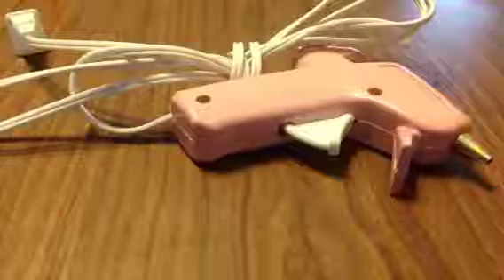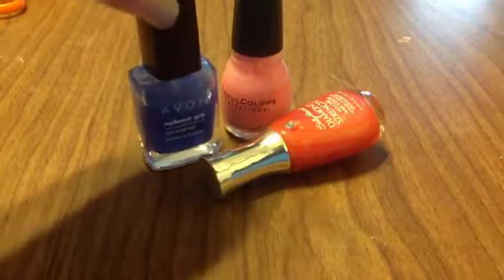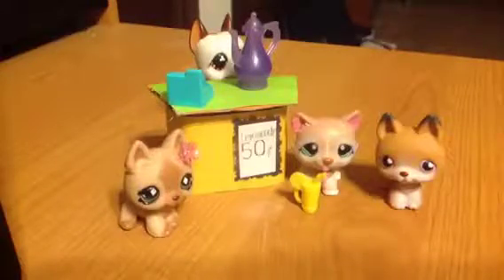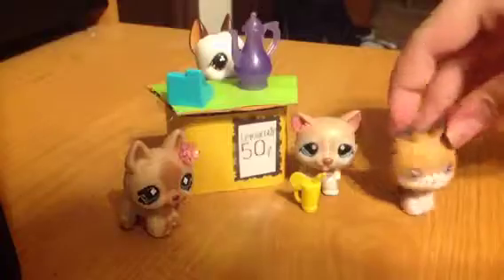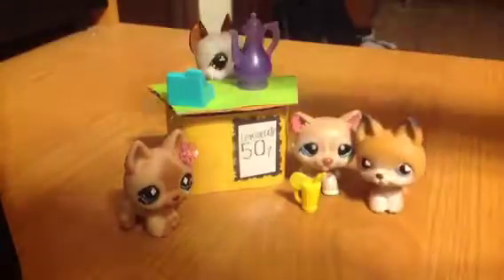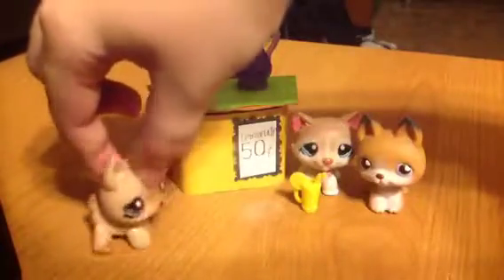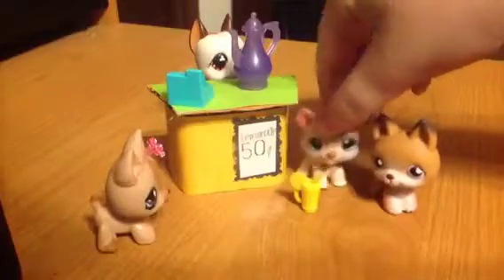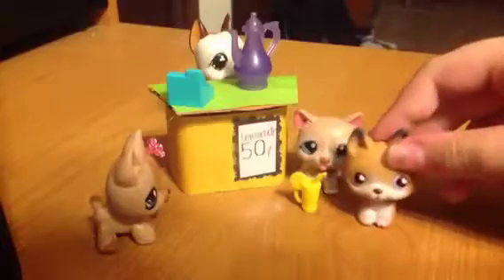How to make a lps lemonade stand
Myfroggystuff made one for dolls I did this like it just for lps.